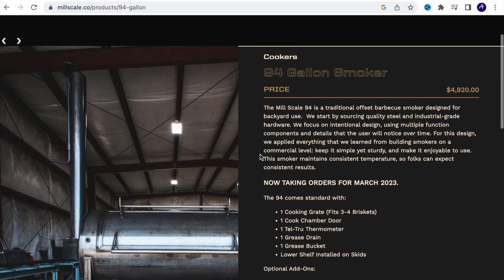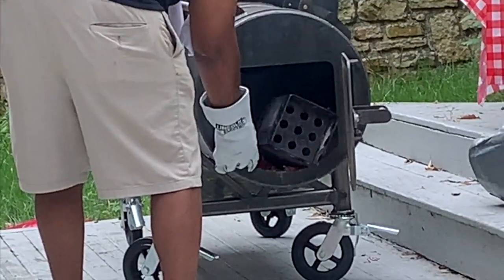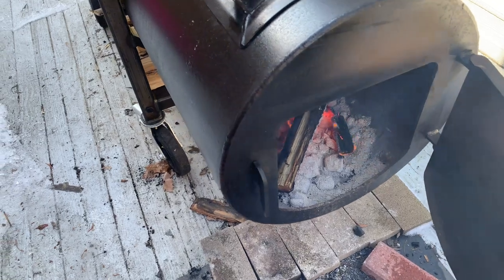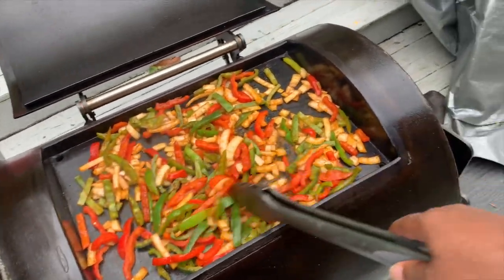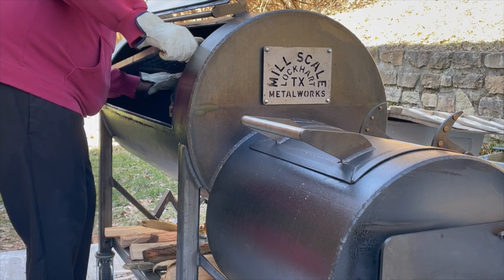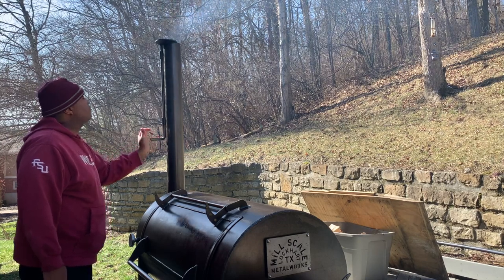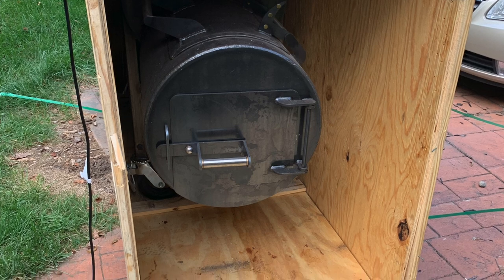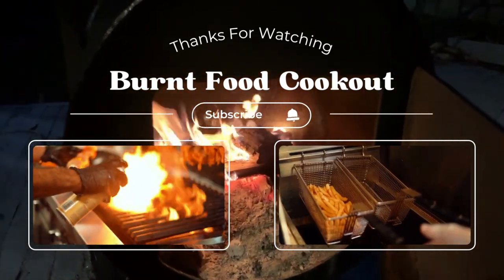Overview of Mill Scale 94 Gallon Smoker with Plancha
This video looks at all of the major parts of the Mill Scale 94 gallon backyard offset smoker. I measure the firebox, cook chamber and the plancha. I also cook some fajitas, a pork steak, and a T-Bone steak.

The music was largely done by my son and his channel is @voxeldeev